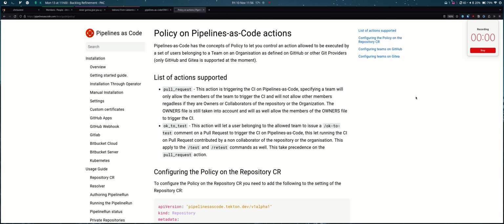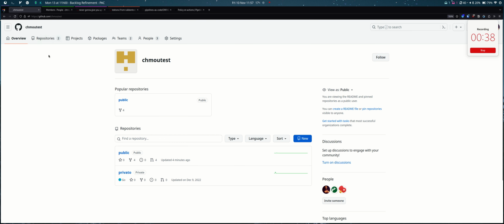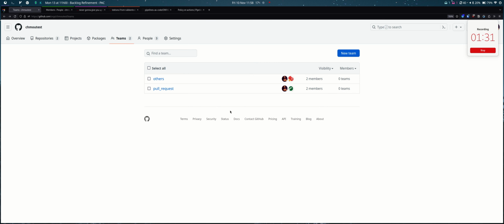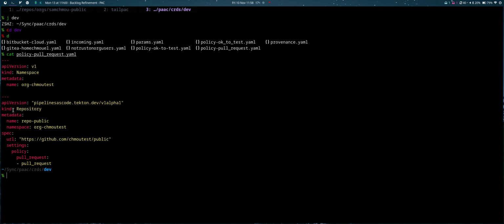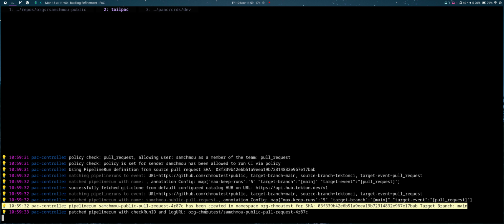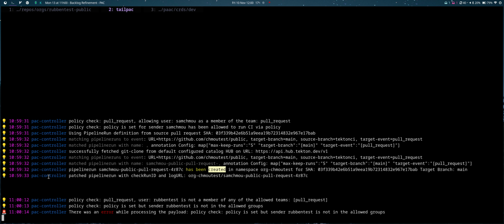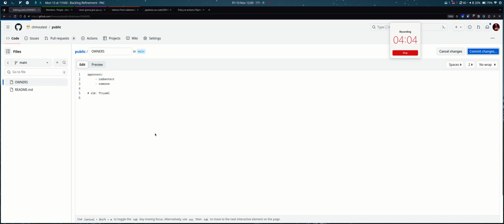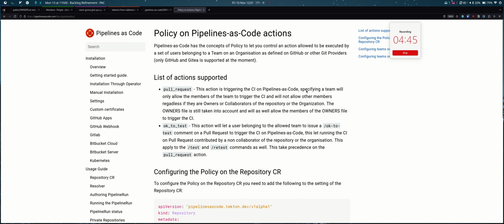Pipelines-as-Code - Policy actions via GitHub teams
A quick demo showing how to set an action on a GitHub team with Pipelines-as-Code.